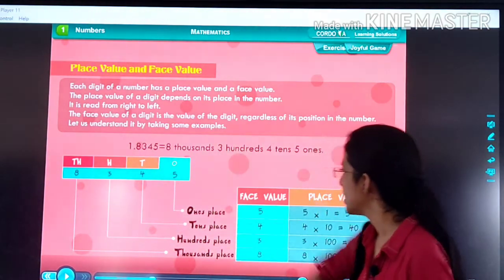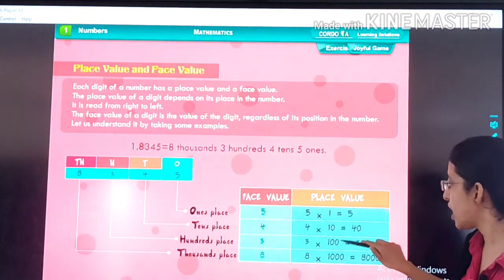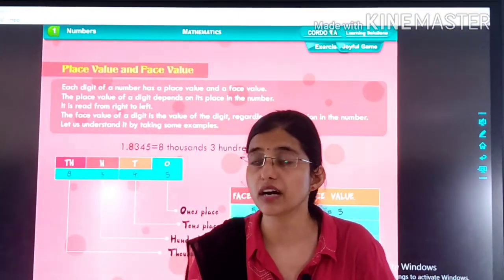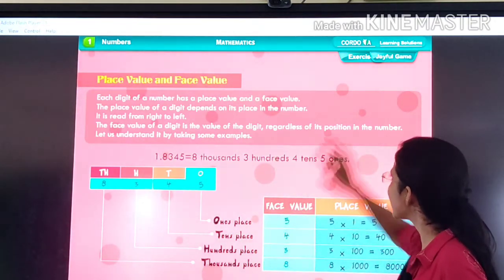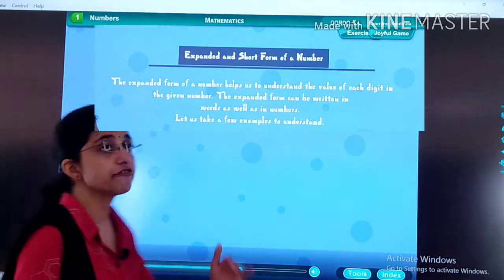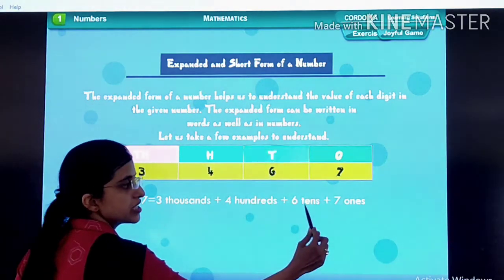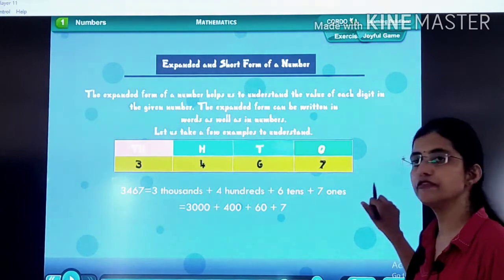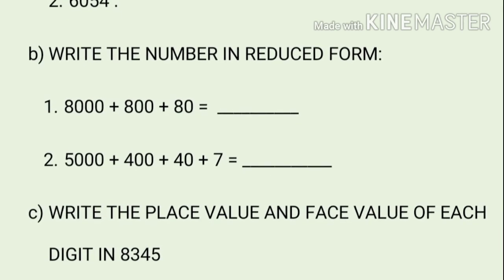STD : III. Subject : Maths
Topic : Place Value & Face Value
Teacher : Yamini Jangid